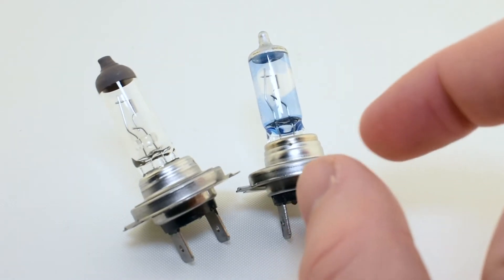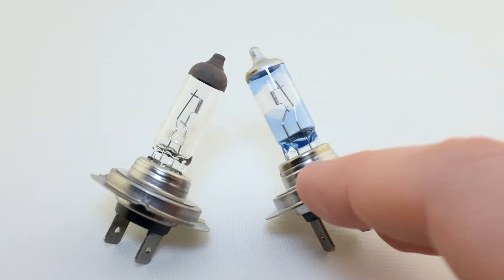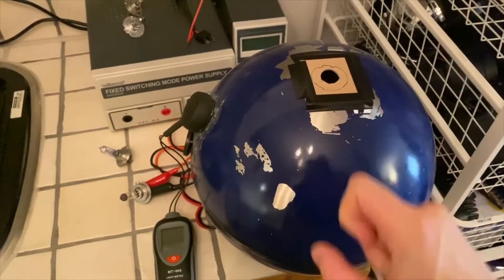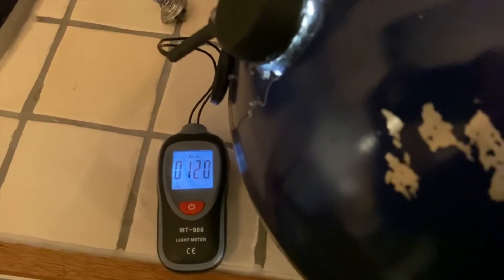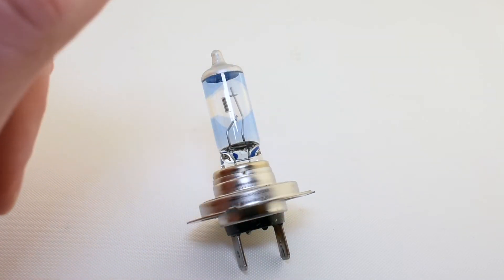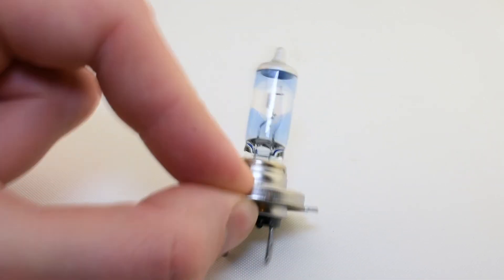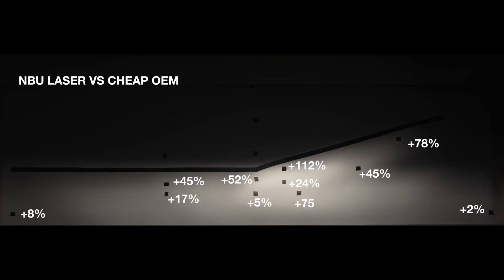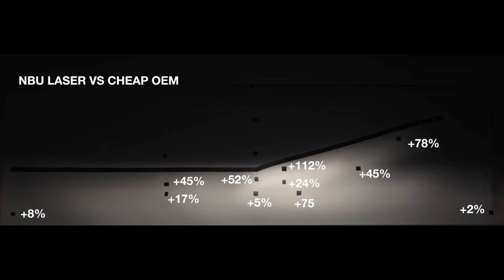Halogen Osram Night Breaker Laser Vs Cheap OEM H7 Bulb – Degradation Test 72H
In this video I am testing the difference in lumen brightness between a Halogen Osram NBU Laser bulb and a cheap OEM bulb. H7 55w Halogen. I am also testing them in a low beam reflector, to see the projected brightness on the road.

H1 Laser Next Generation("Even brighter" then tested bulbs):

H3 Laser Next Generation("Even brighter" then tested bulbs):

H4 Laser Next Generation("Even brighter" then tested bulbs):

H7 Laser Next Generation("Even brighter" then tested bulbs):

H8 Laser Next Generation("Even brighter" then tested bulbs):

H9 Laser Next Generation("Even brighter" then tested bulbs):

H11 Laser Next Generation("Even brighter" then tested bulbs):

HB3 9005 Laser Generation("Even brighter" then tested bulbs):

HB4 9006 Laser Generation("Even brighter" then tested bulbs):